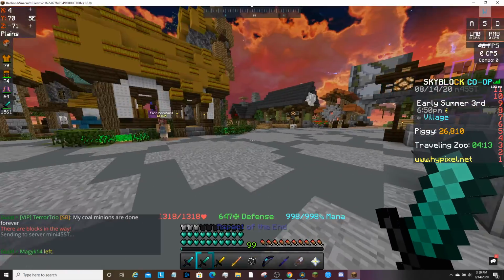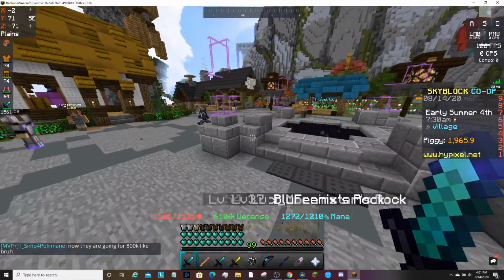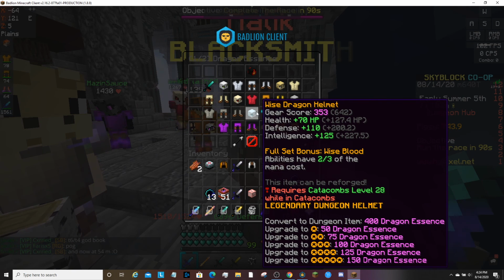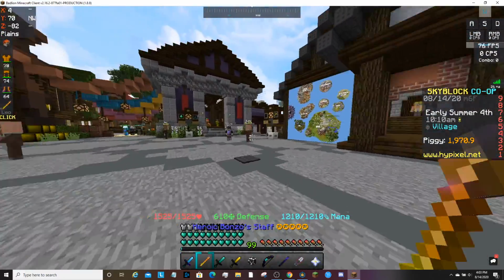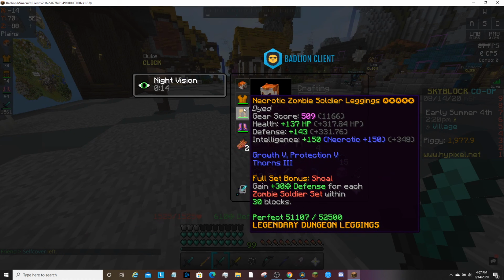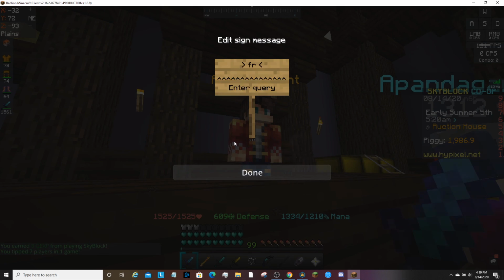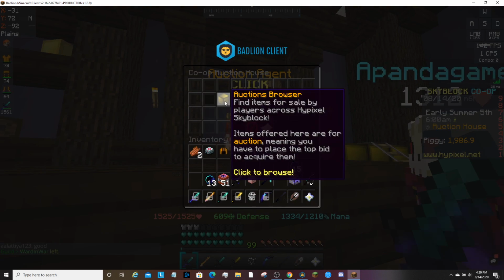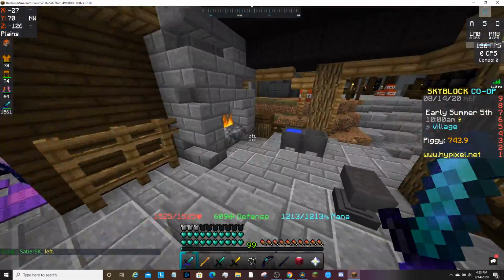[Best] Mage setup Guide(Armor,Weapons,Enchantments,Reforges):Hypixel skyblock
TIMESTAMPS
                                         Armor: 30
           Cheap/mid armor - 0:30
                Most/Best expensive armor-  3:37
                                                  Other 6:00
                   Reforges/Enchantments-6:07 *highly recommend that you watch*
                       Talisman reforges: 14:20
                                                   Weapons 9:00
                       Cheap weapon 9:00
                          Mid weapon 9:55
                              Best/Most expensive weapons: 11:20